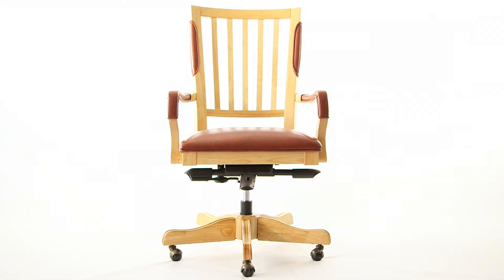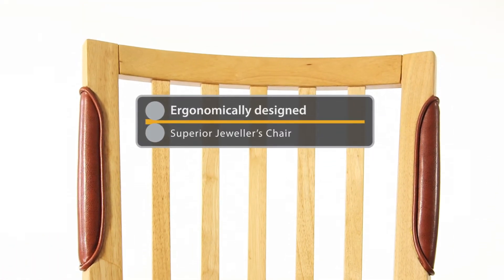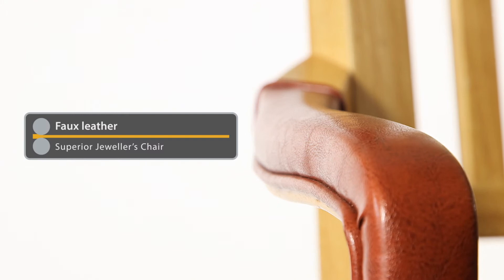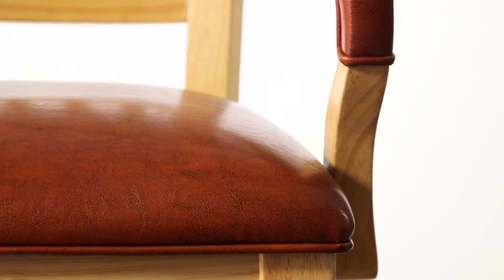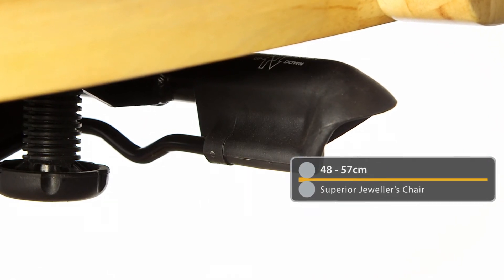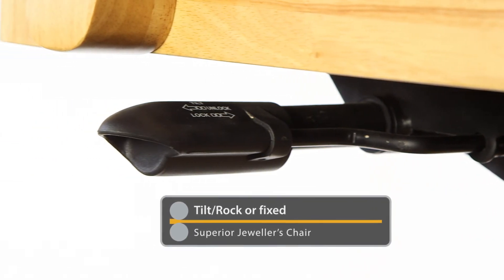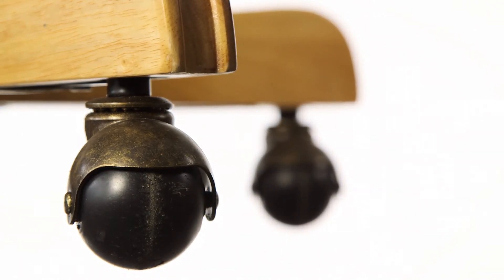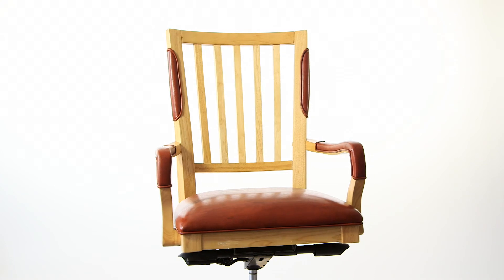Superior Jeweller's Chair - Product Introduction - Durston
Durston's range of work-chairs are the perfect partner for projects.

The Superior handmade chair is ergonomically designed with the jeweller in mind to give effective support to your back and thigh.

The high grade “faux” leather cover ensures durability as well as comfort and style – in fact, this Superior chair carries an 8-hour sit certification.

The seat has a flexible lift height ranging from 48 to 57cm.

In addition it has a 'tilt and rock' position, or the position can be fixed. While the wheels ensure you can deploy the chair quickly and easily, whatever you're doing.

The Superior jewellers chair – part of Durston's award-winning range of products, available since 1961.